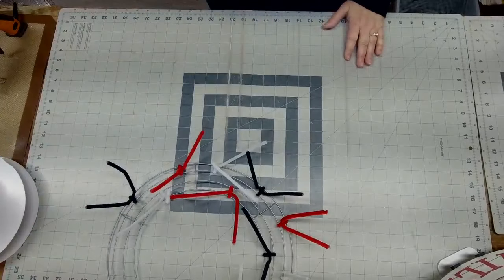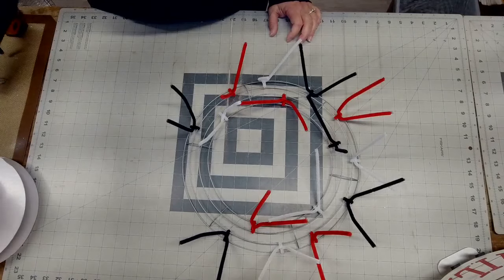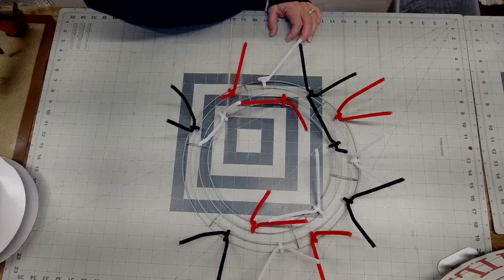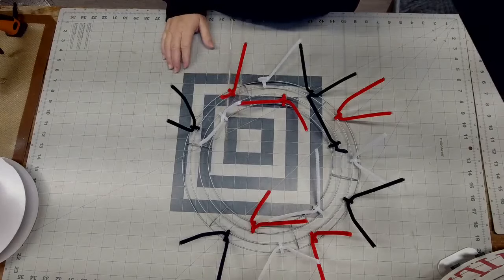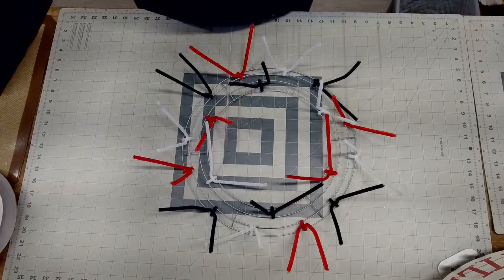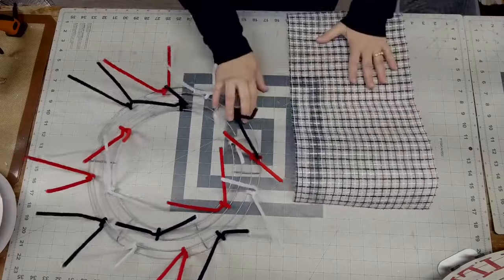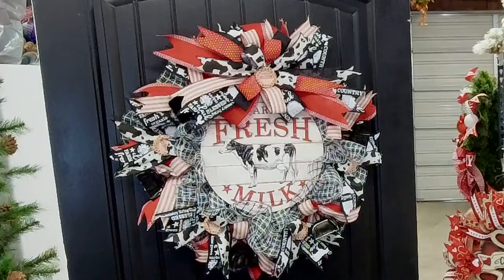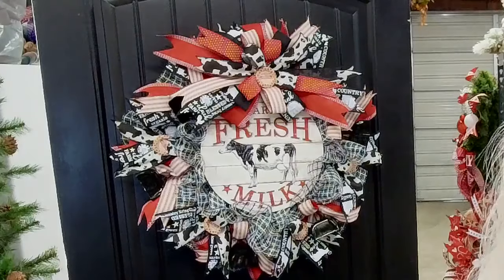How to Make a Farm Fresh Milk Dairy Cow Wreath Tutorial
Let's me show you how to make an adorable cow themed wreath that is ideal for cow lovers and farmhouse decor clients in this DIY Wreath Making Tutorial using a Farm Fresh Milk sign!

Table of Contents:
0:00 Introduction
01:11 Review of Materials
03:28 Wiring the Wreath Base
05:02Adding the Deco Mesh
20:18 Adding the Ribbon Tails and 1/2 bows
34:32 Making the Bow
45:42 Fluffing the Bow
51:52 Prepping the Sign
53:19 Adding the Sign
57:00 Adding the Bow
59:30 Adding Cow Bells
1:03:04 Adding Milk Caps
1:07:45 Displayed on the Door
1:10:38 End of Tutorial